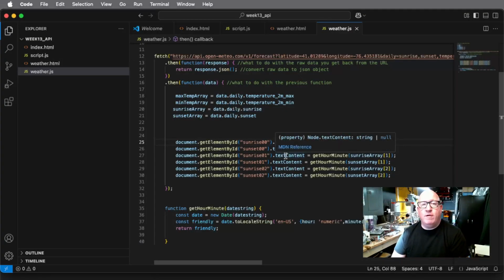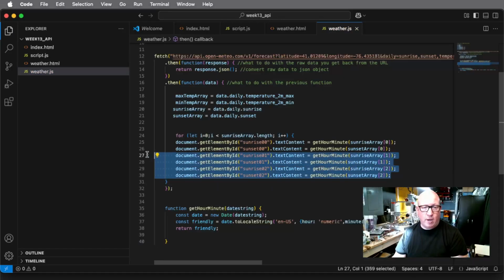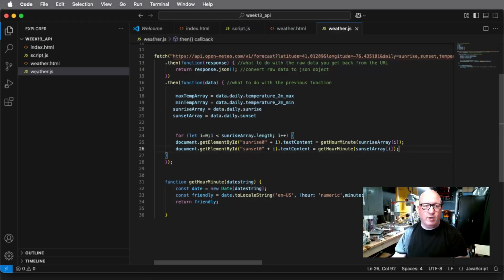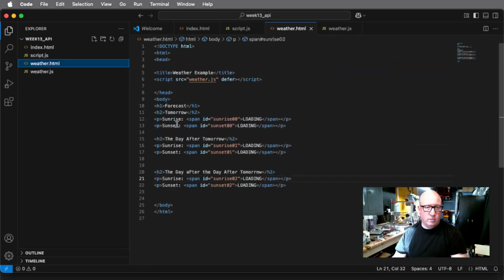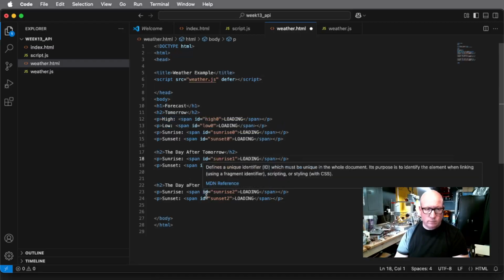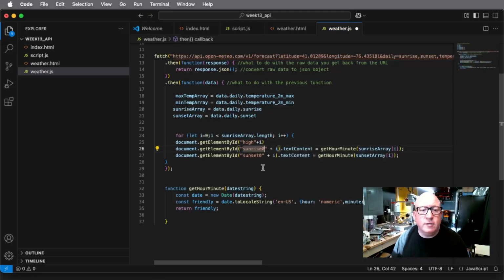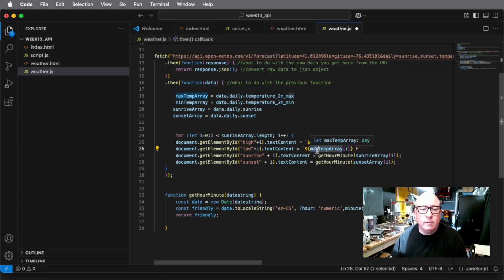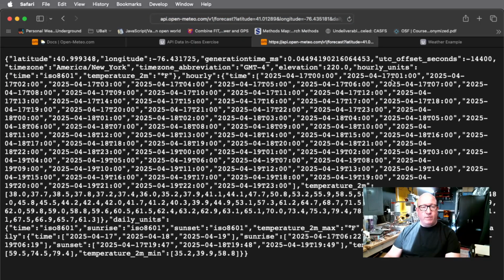w1305 - API SideQuest - Using Loops and Arrays and JSON and manipulating the DOM